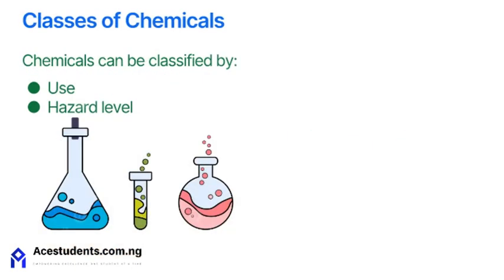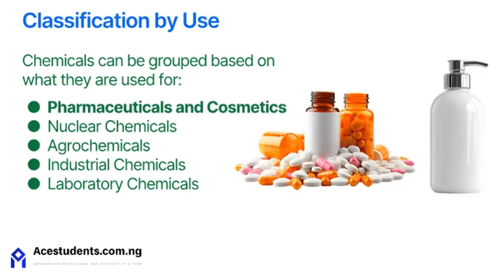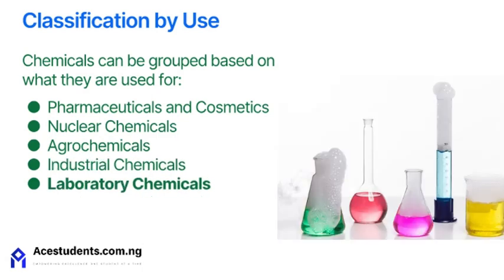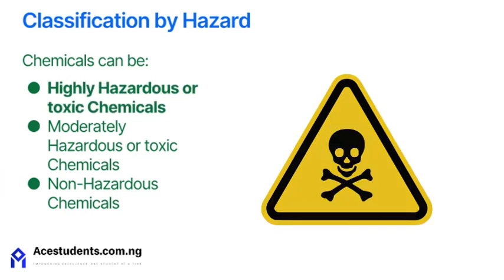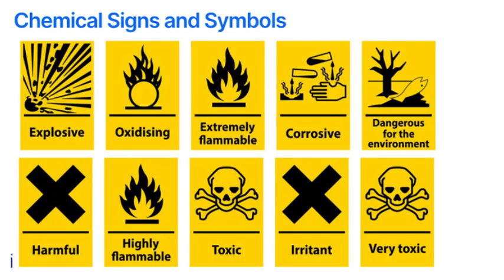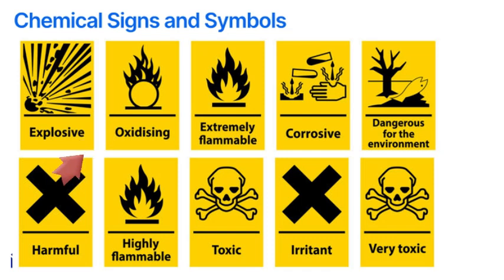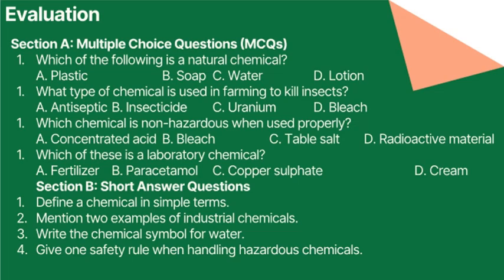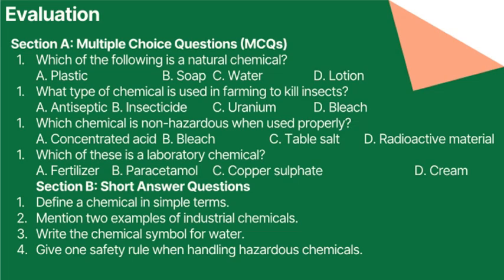KS3 Science - Chemicals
Welcome to Acestudents! In this exciting KS3 Science video for JSS1 students, we explore the fascinating world of chemicals. What are chemicals? Where do we find them? Are they always dangerous? This fun and simple biology lesson will help you understand the basics of chemicals in everyday life — from the food we eat to the air we breathe.

Whether you're a KS3 student, a JSS1 learner, or just curious about science, this lesson is perfect for building your foundation in biology.

📚 Topics Covered:

What are chemicals?

toxic and non toxic chemicals

Uses of chemicals in everyday life

Safety around chemicals

🎯 Perfect for:

KS3 Science students

JSS1 Nigerian Curriculum

Science revision and homeschooling